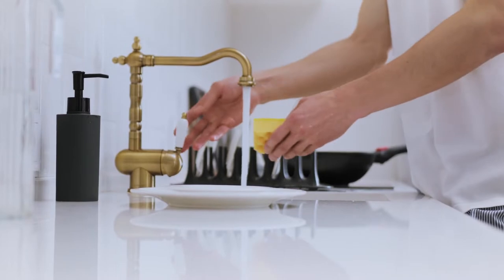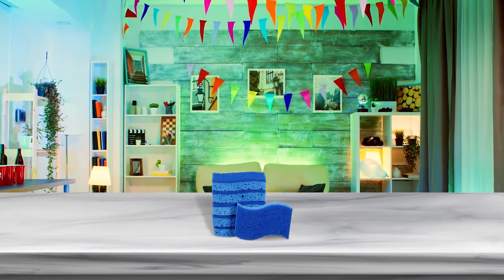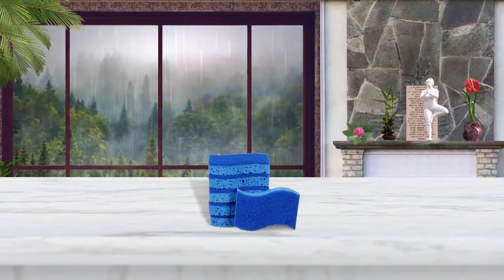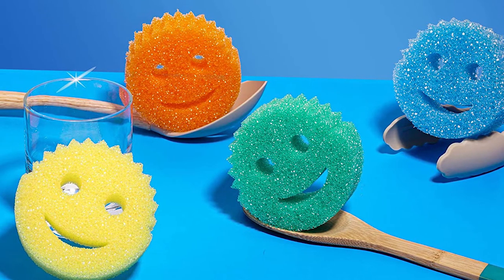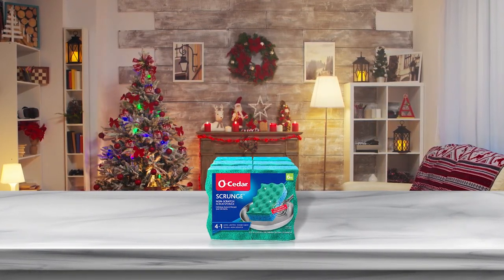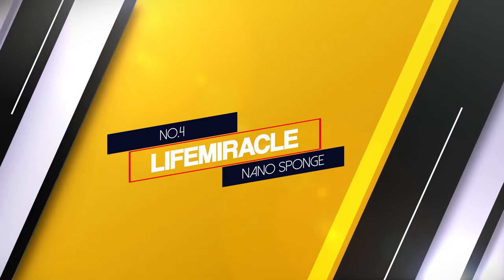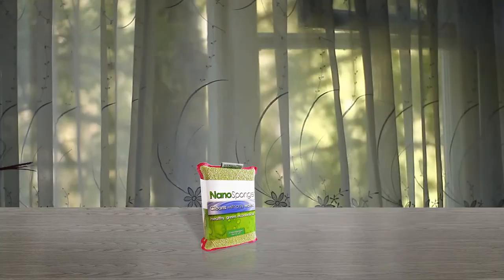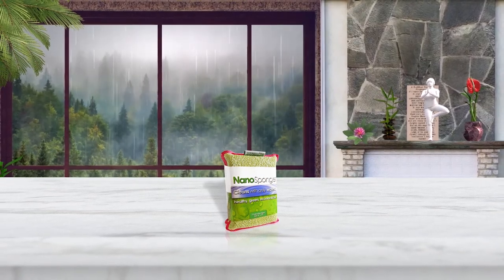Top 4 Best Dish Sponges for Washing Dishes and Cleaning Kitchen Review in 2023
Here is the list of five best dish sponges:
1. Scotch-Brite Non-Scratch Scrub Sponge
2. Scrub Daddy Sponge Set
3. O-Cedar Multi-Use Scrubbing Sponge
4. LifeMiracle Nano Sponge

🕕Timestamps🕕
0:41 - Introduction
0:56 - NO. 1. Scotch-Brite Non-Scratch Scrub Sponge
1:45 - NO. 2. Scrub Daddy Sponge Set
2:32 - NO. 3. O-Cedar Multi-Use Scrubbing Sponge
3:20 - NO. 4. LifeMiracle Nano Sponge

🤨 What is a dish sponge?
The softer layer, which recreates the feel of a natural sponge, is usually made of polyurethane or some other foamed polymer; while the thin, scratchy, dark green layer, which serves as a scouring pad, is made of harder polyethylene mesh.